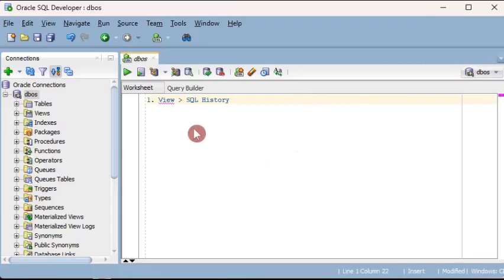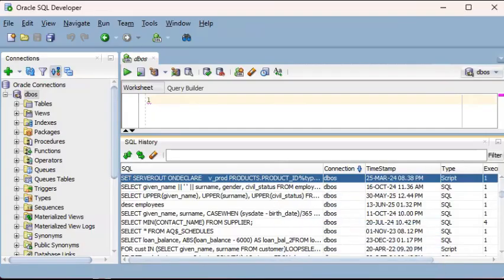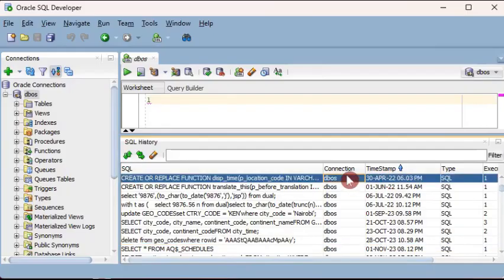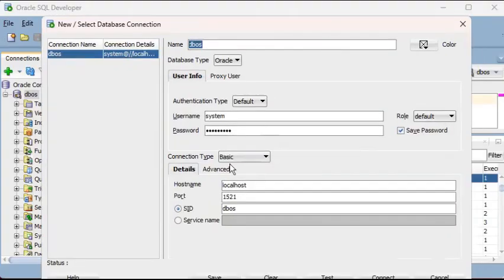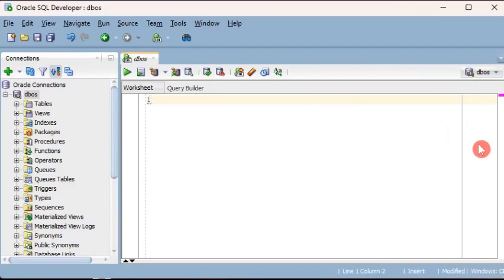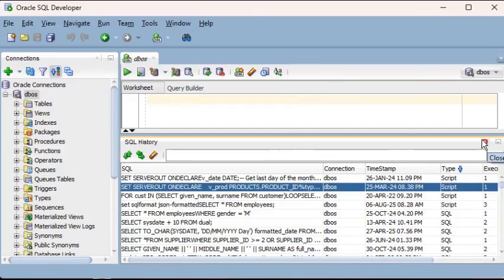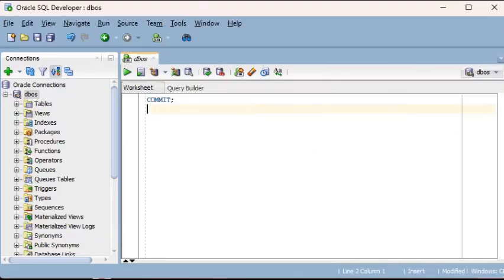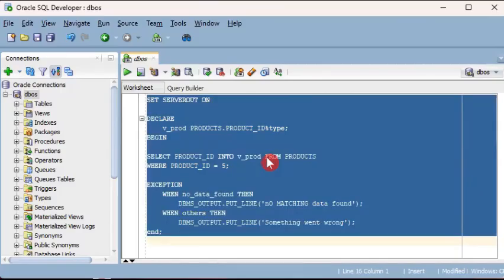View SQL History | Display SQL History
This video is part of the playlist called "SQL Developer Tips". Here, we'll learn how to view SQL History in SQL Developer.